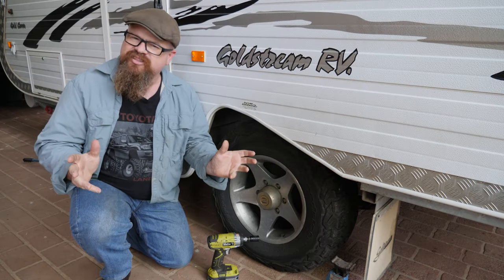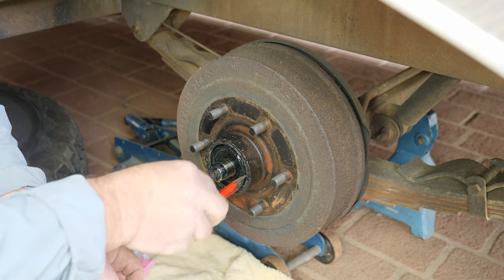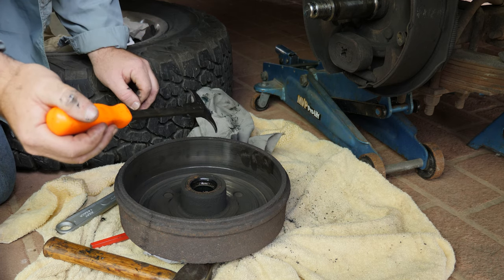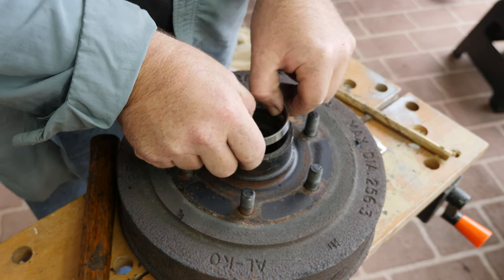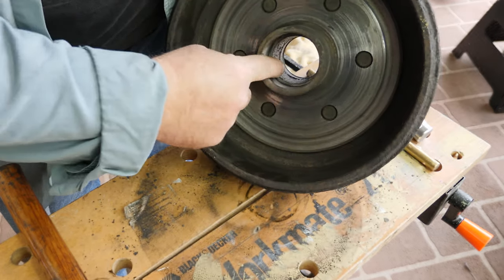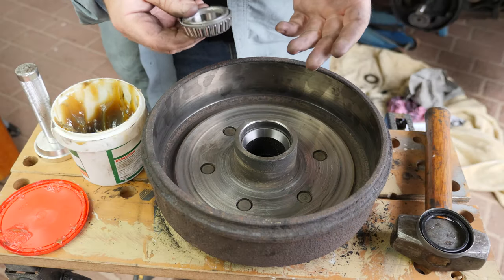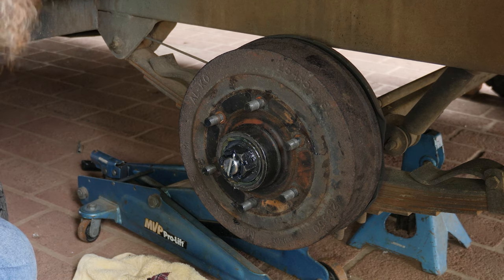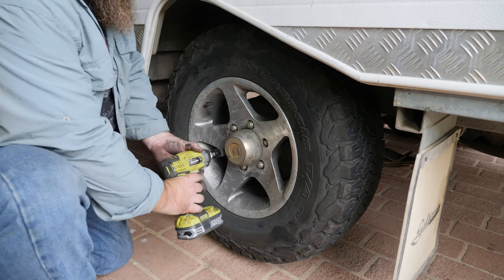Caravan, Camper and Trailer Bearing and Brake Overhaul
Check out how to maintain and re-grease you wheel bearing and perform  brake maintenance on your camper, caravan or trailer.